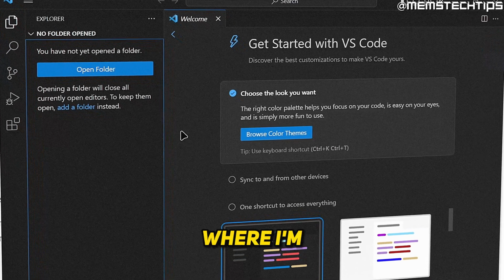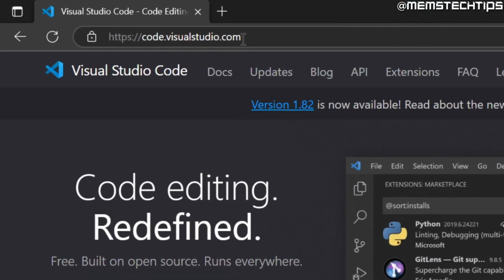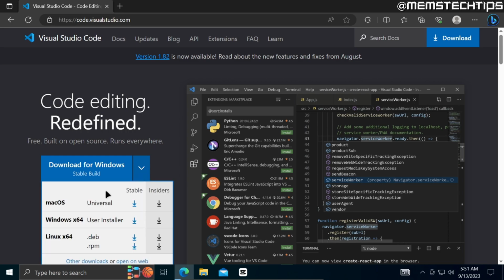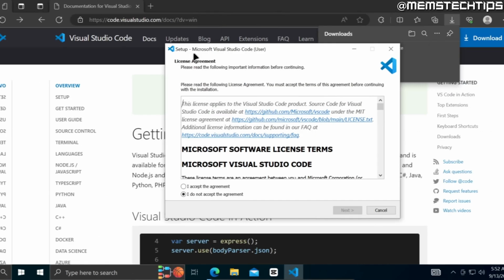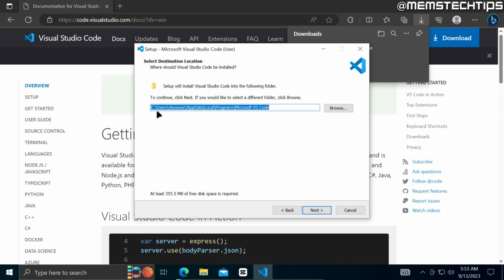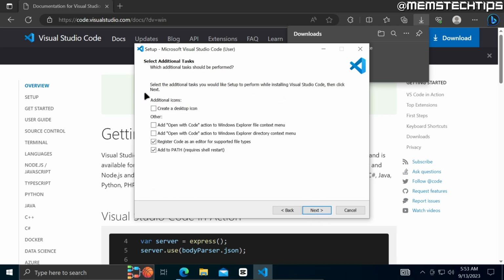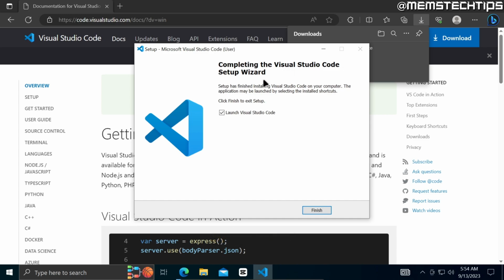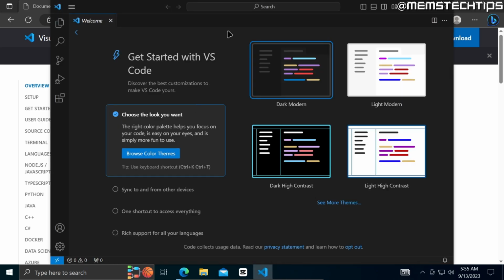How to Download and Install VS Code (Windows 10/11 Tutorial)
In this tutorial video, I'll show you how to download and install vs code on your Windows 10/11 computer. So, if you've been wondering how to download and install Microsoft's VS Code on Windows 10 and Windows 11 this video is for you as I take you through the entire VS Code installation process step-by-step.